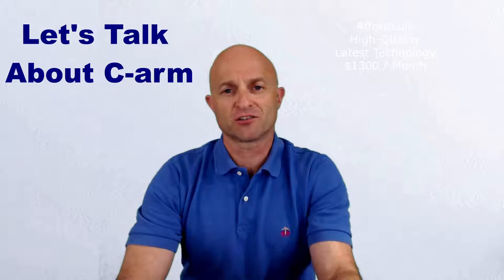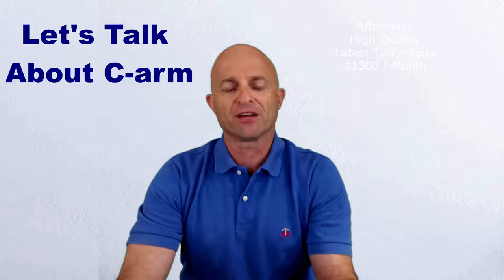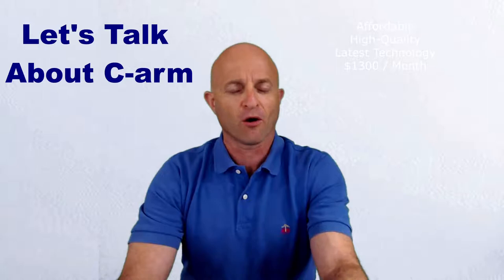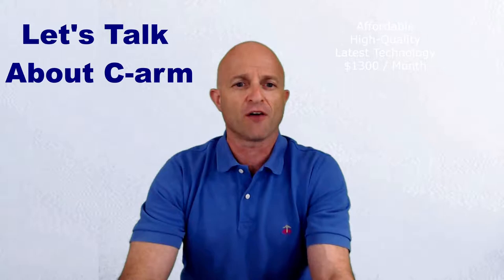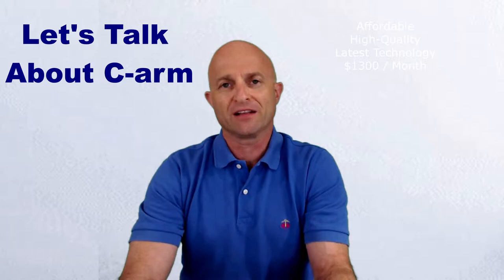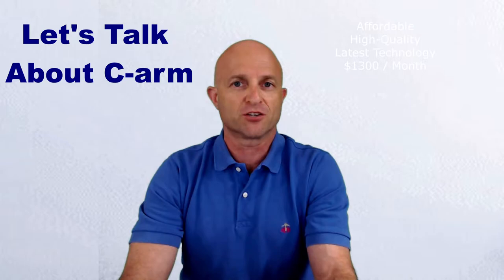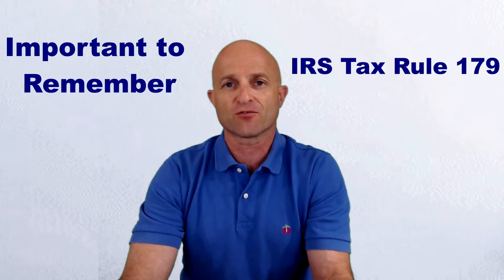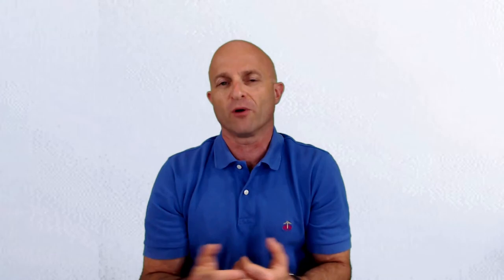Genoray Zen 7000 C-arm - best value, best quality for the practice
The Genoray Zen 7000 C-arm is the newest in c-arm technology. With great quality imaging and an affordable price - most customers will choose the Genoray Zen 7000 C-arm.